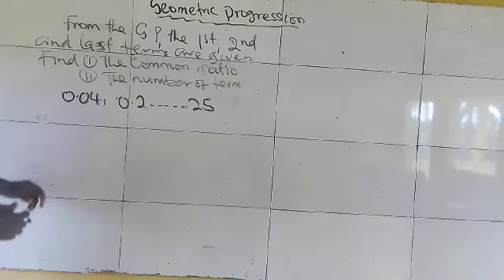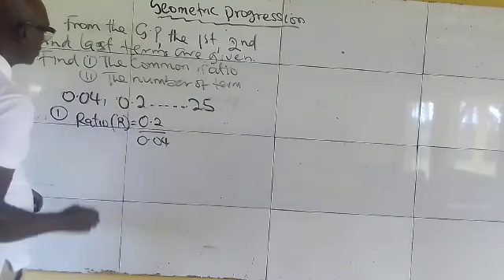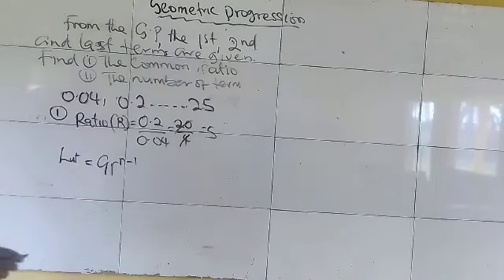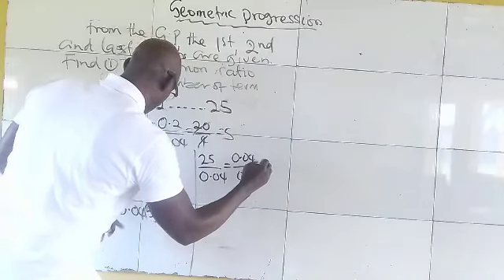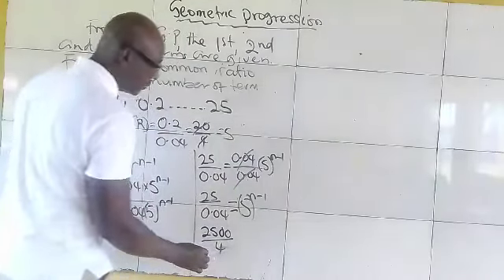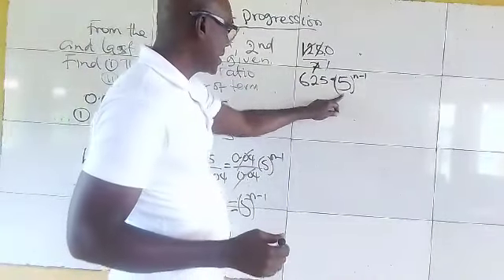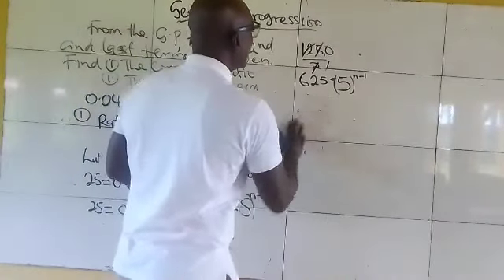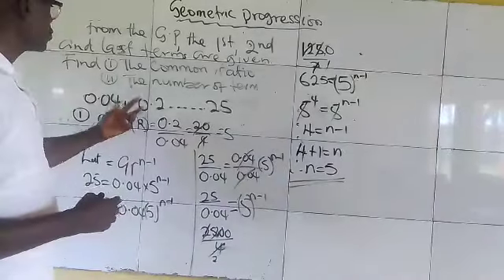Mathematics: Geometric Progression